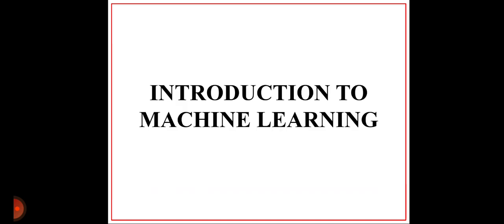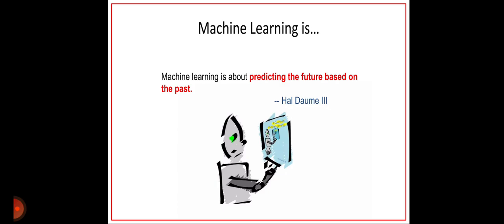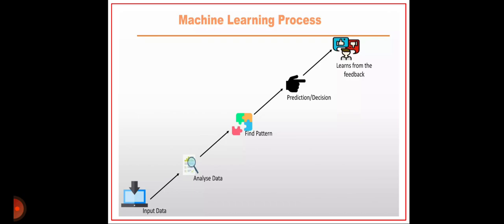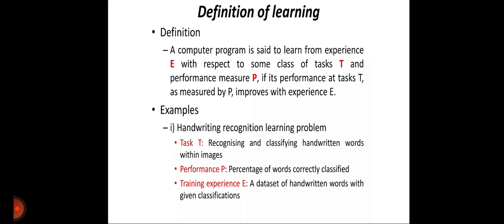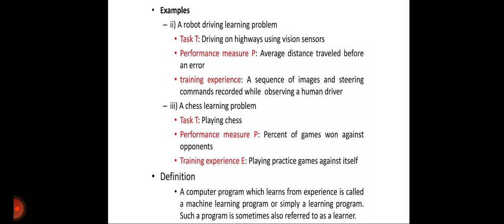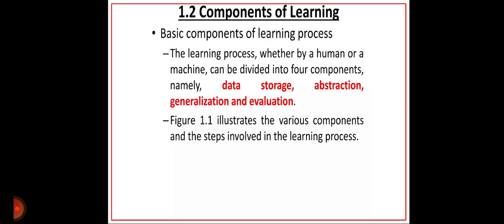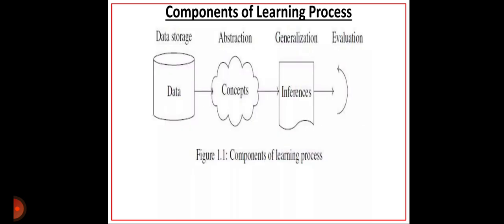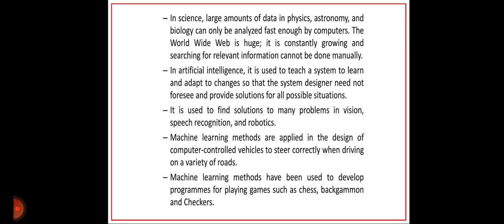Ms.K.VIDHYALAKSHMI-191ITV76-MACHINE LEARNING WITH PYTHON